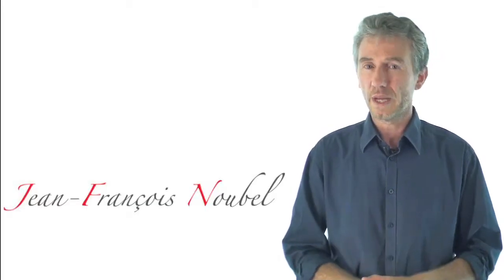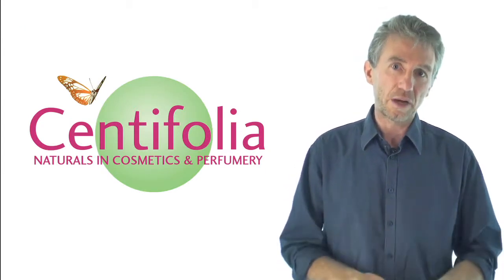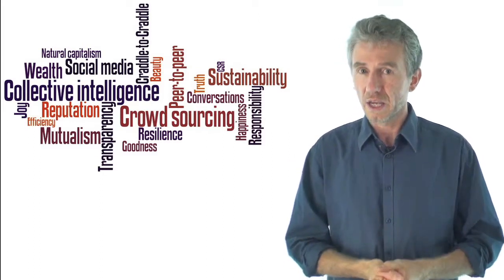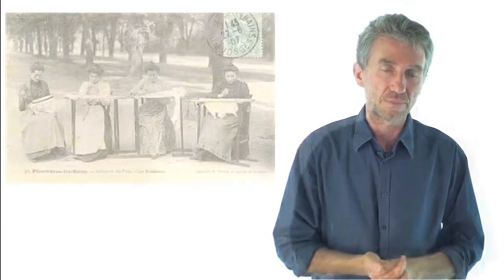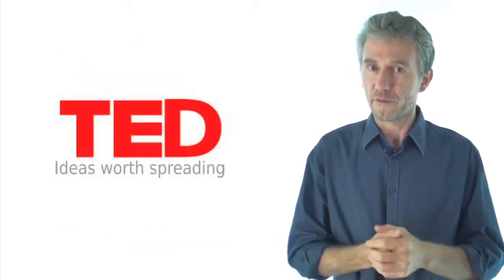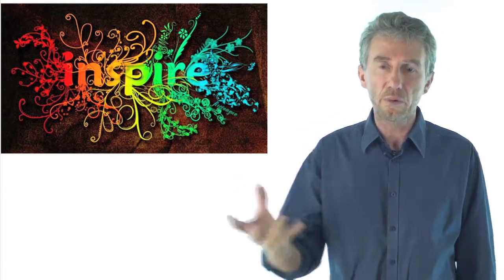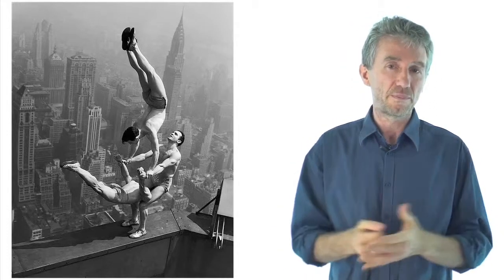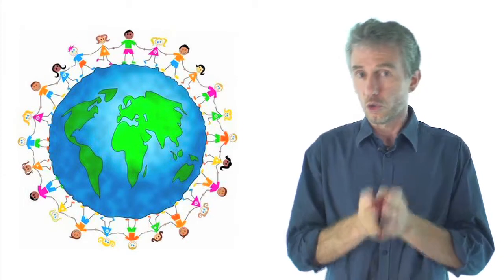centifolia_video.mov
Centifolia is not yet another Congress. For 2.5 days people will gather to imagine and co-create the perfect product. Ninja speakers will provide gems of knowledge and inspiration (link to ninja speakers). A key presentation will be digital art-object we are creating together. People will be able to participate offline and online.